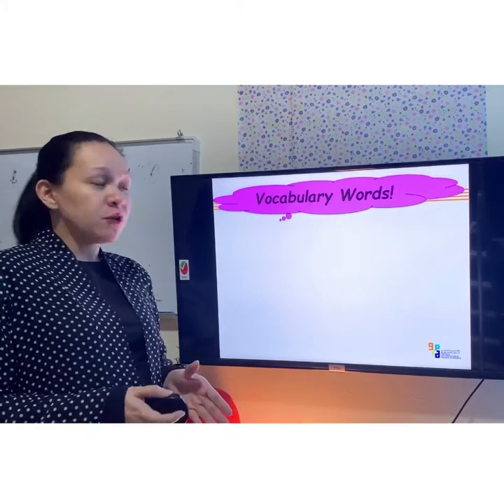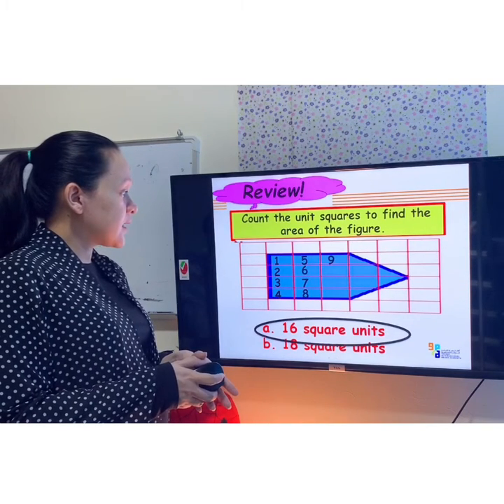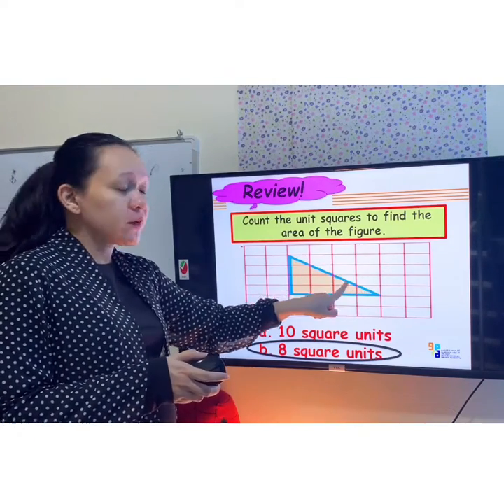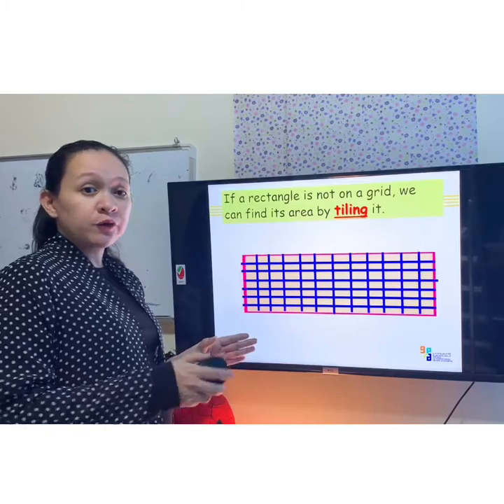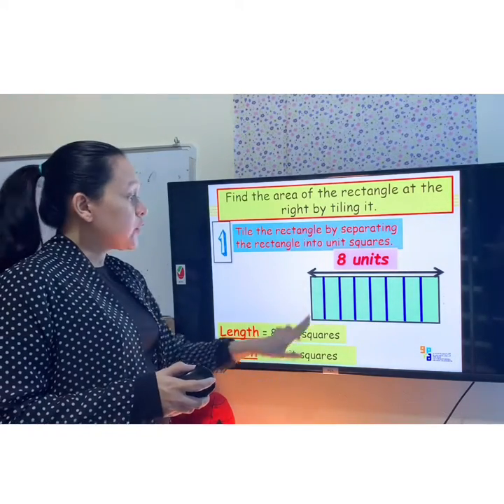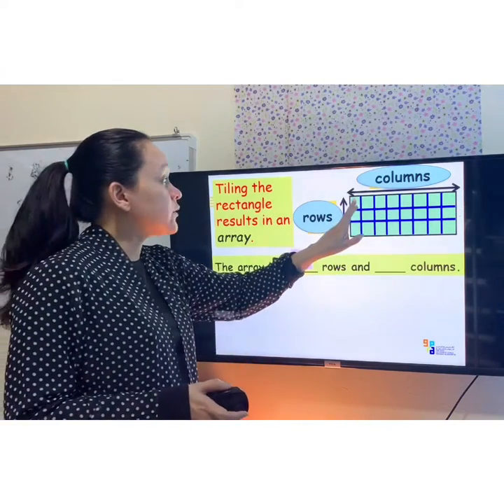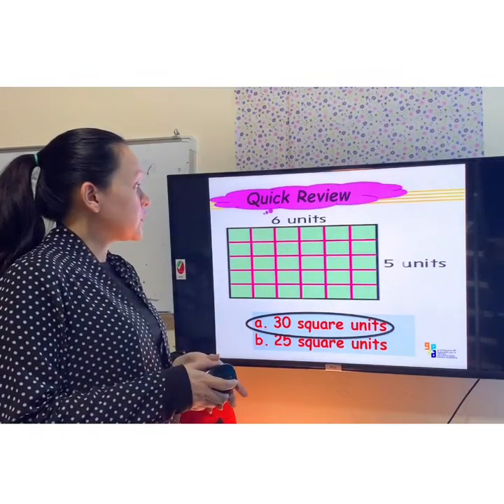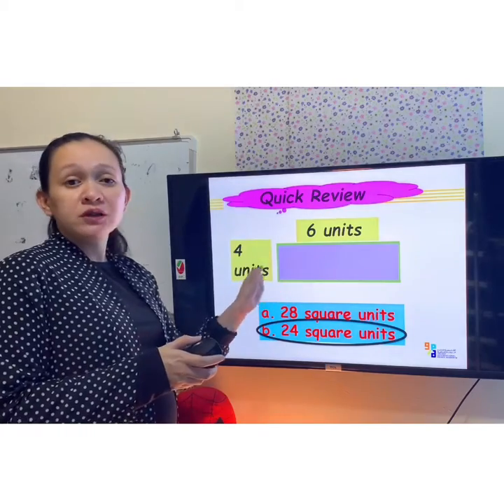Online Teaching - Hands On Tile Rectangles to Find Area